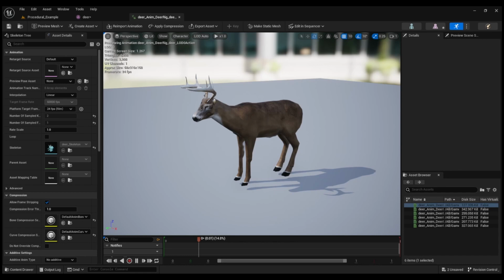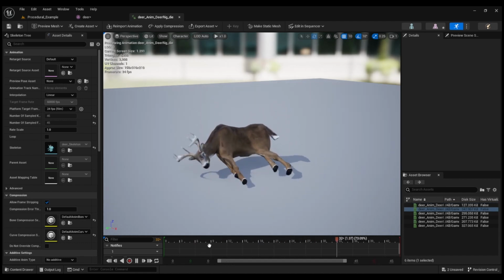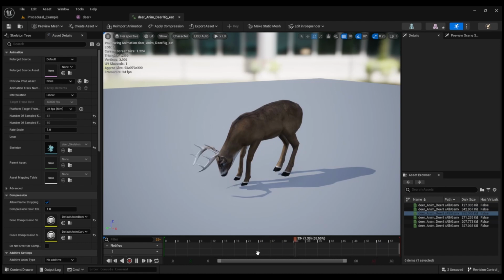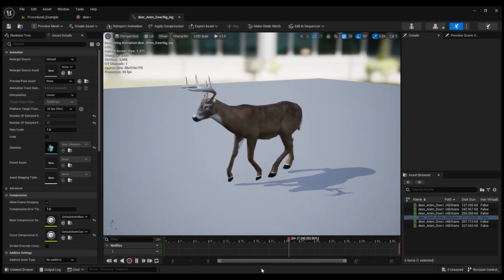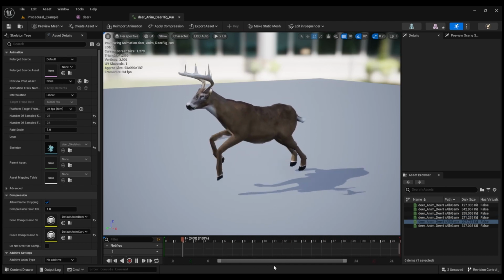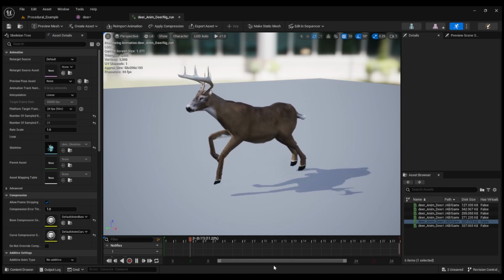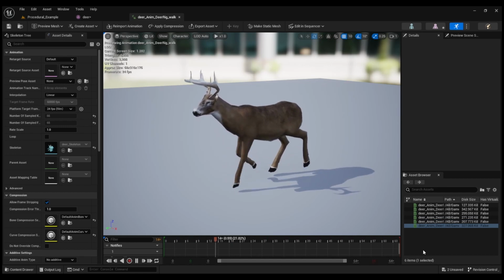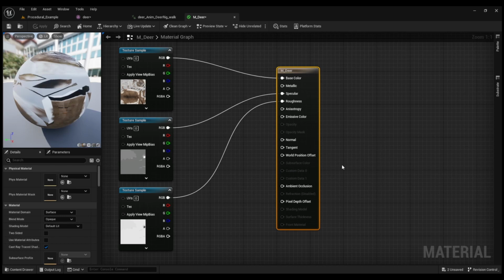CGTrader Low Poly Deer Asset In Unreal Engine 5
Bought this asset to build a cinematic  for a short game project.  It's inexpensive and despite the only animation I could see in Blender was eating,  I found the full set of animations was included. I followed the tutorial over at The Craters.  They make beautiful assets for whatever project you have in mind and this tutorial was perfect, even though the asset was from CG Trader.